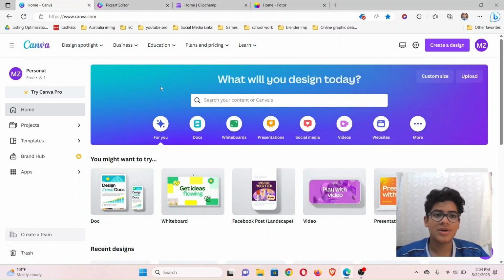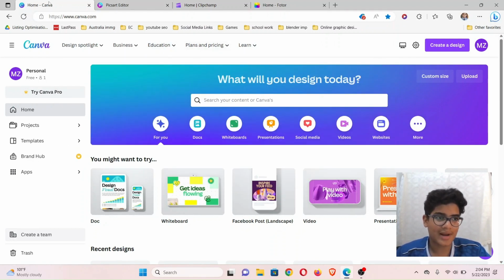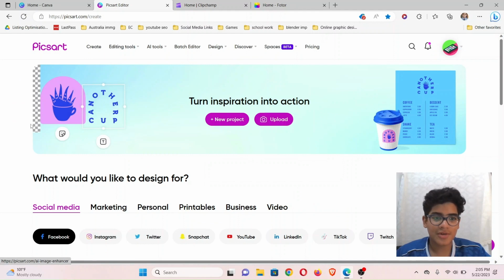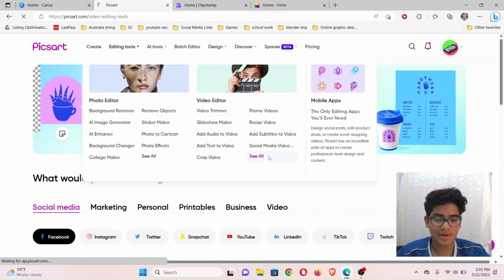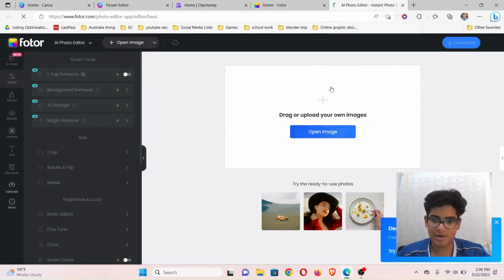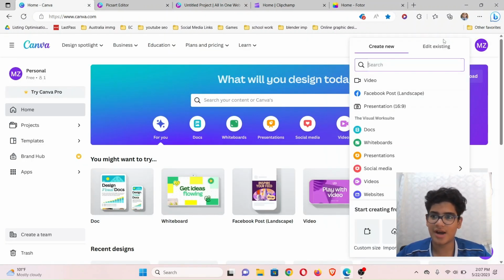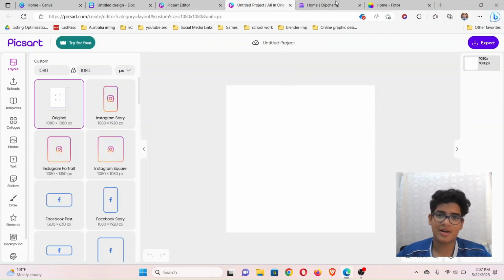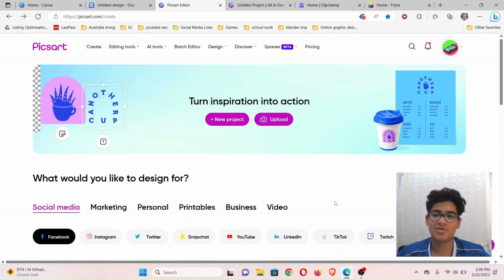Learn Free Online Graphic Design Tool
Dear viewers,
IMZ Mentor
Welcome back to my channel IMZMentors* help me to guys to reach 1000 subscribers I am zohaib and you r watching IMZ Mentor I hope guys like it .so thumbs ups and like share and don't forget to subscribe to my channel
My channel helps to learn basic to advance graphic designing for beginners.
A free online graphic design tool is a web-based application that enables users to create and edit graphics and visual content without the need for expensive software or professional design skills. These tools typically provide a range of features and resources to assist users in designing various types of graphics, such as social media posts, logos, flyers, presentations, and more.

With a free online graphic design tool, users can access a library of templates, stock images, icons, fonts, and other design elements to create visually appealing and professional-looking graphics. These tools often have intuitive interfaces that allow users to easily customize and modify designs by adjusting colors, sizes, shapes, and text. They may also offer advanced features like layer management, image editing, and special effects to enhance the design further.

One of the primary benefits of using a free online graphic design tool is the convenience and accessibility it provides. Since these tools are web-based, users can access them from any device with an internet connection, allowing for flexibility and collaboration. Additionally, they offer a cost-effective solution for individuals and small businesses who may not have the resources to invest in expensive graphic design software.

Overall, a free online graphic design tool empowers users to express their creativity, produce visually appealing content, and effectively communicate their message through graphics, making it a valuable resource for various personal and professional projects.